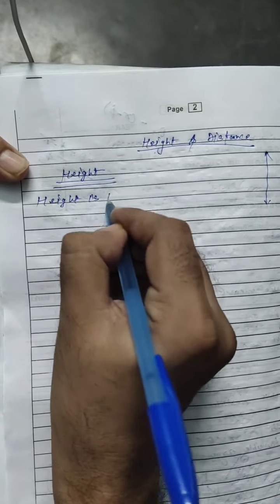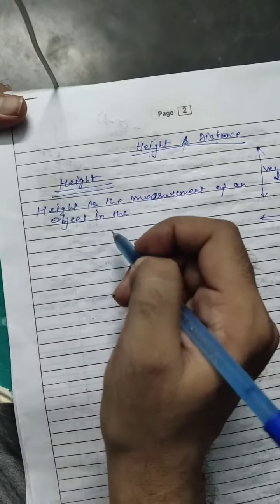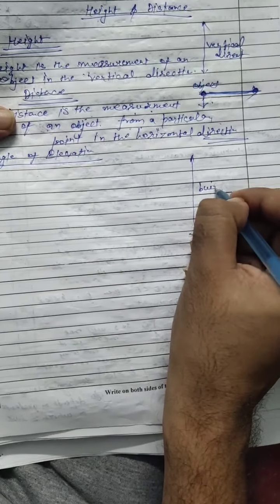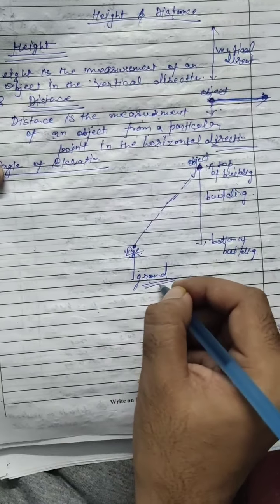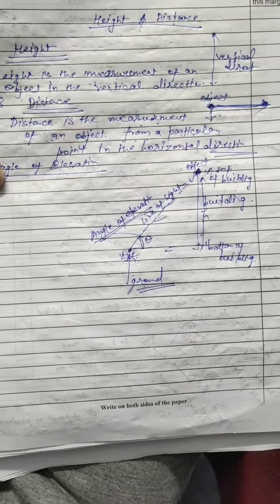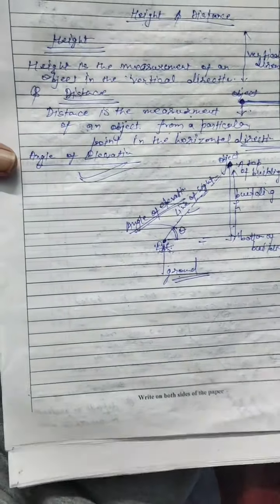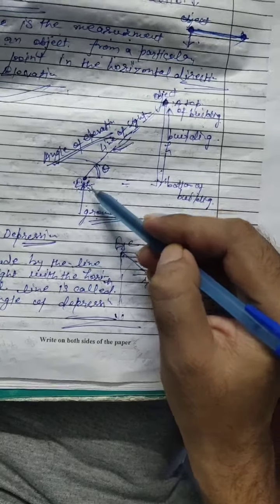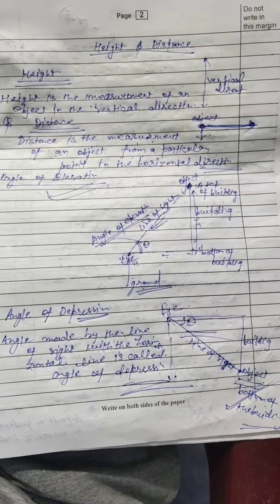Height and Distance concept class 10